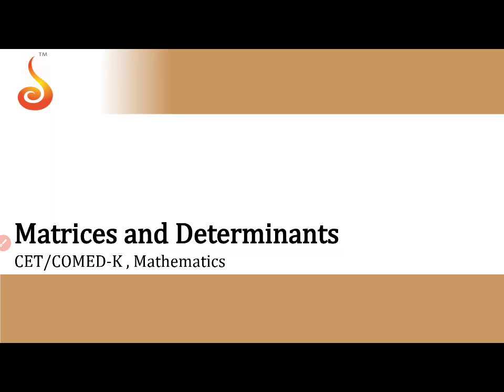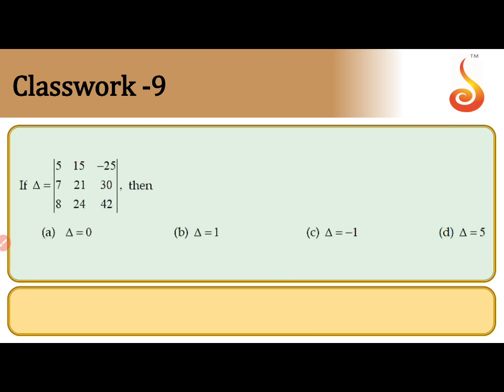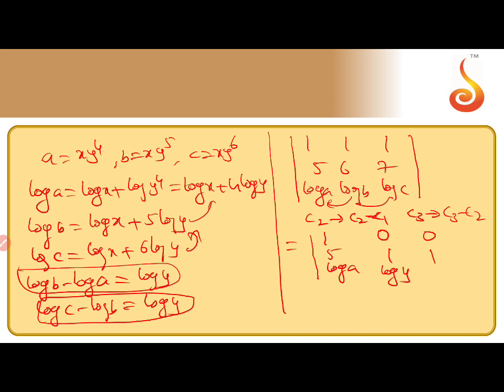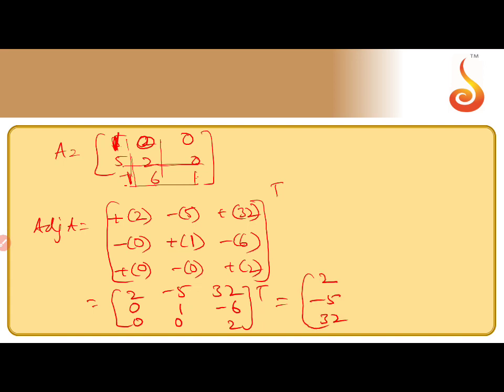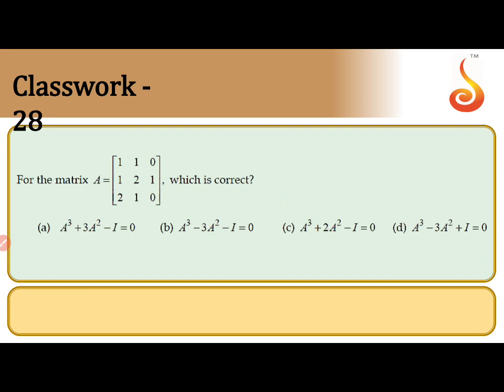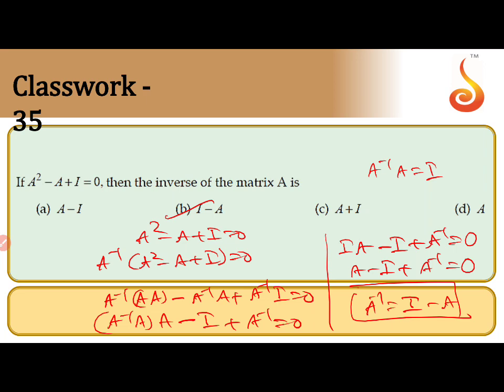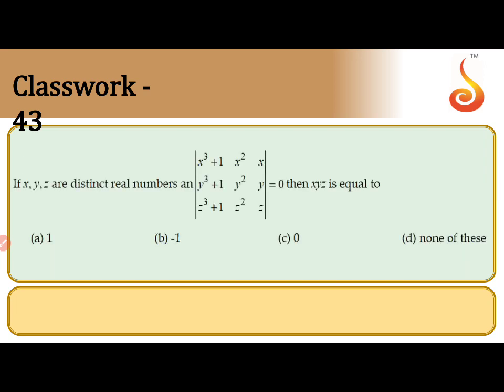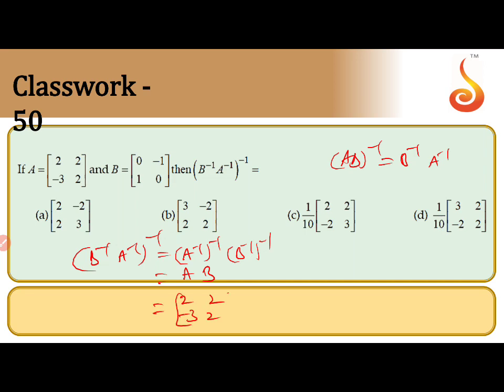Deeksha Online | KCET/EAMCET | Maths | Matrices and Determinants — Problem Solving | 06-05-2020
Welcome to Deeksha Online Classes for KCET/EAMCET! This lecture will cover Problem Solving from the chapter — Matrices and Determinants. We are sure you will have an effective learning experience.